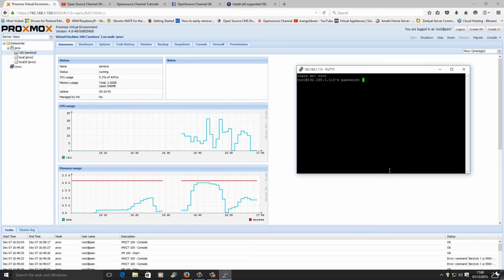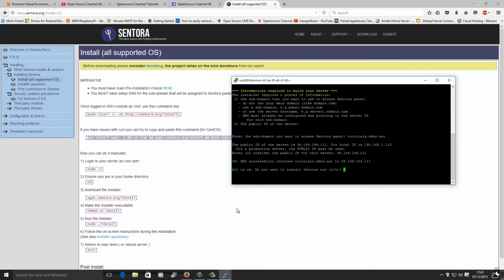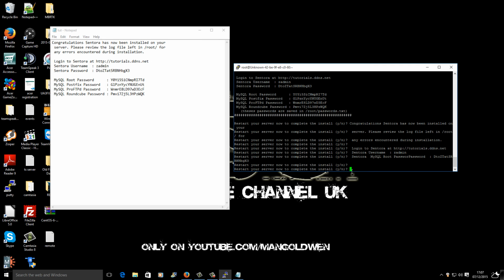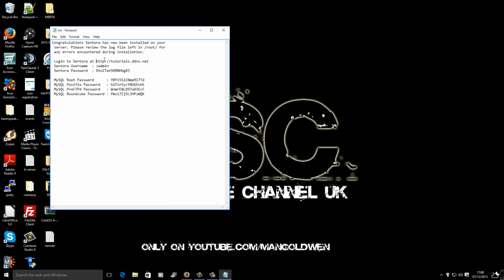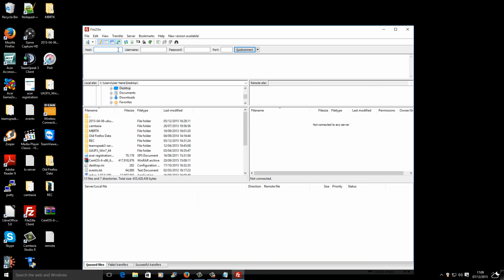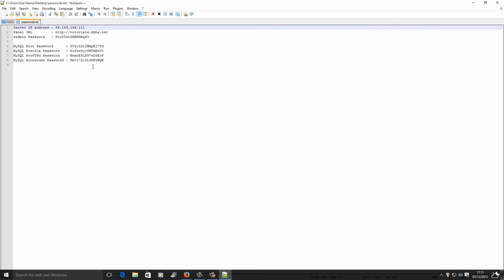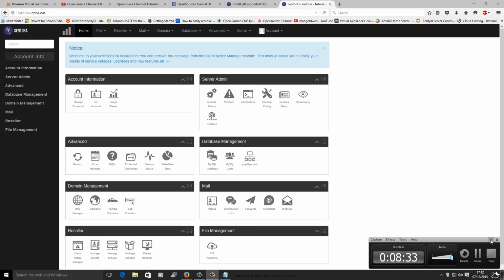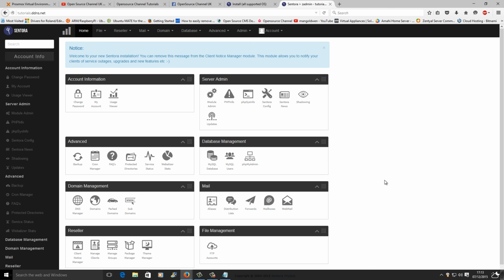How to install SentoraCP on centos 7 VPS or Server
How to install SentoraCP on CentOS 7 on any VPS colocated servers.

SentoraCP is a free to download and use web hosting control panel developed for Linux, UNIX based servers or computers. The SentoraCP software can turn a domestic or commercial server into a fully fledged, easy to use and manage web hosting server.